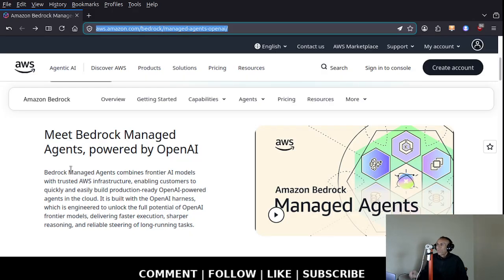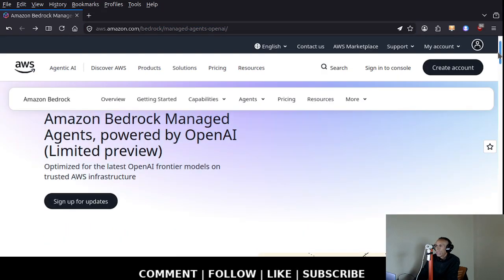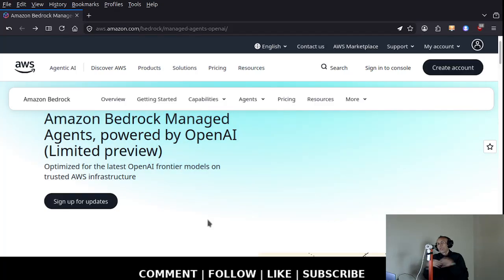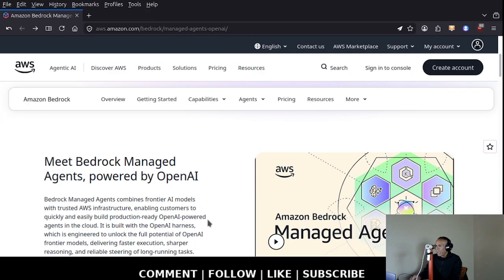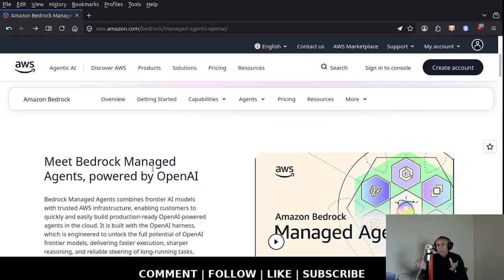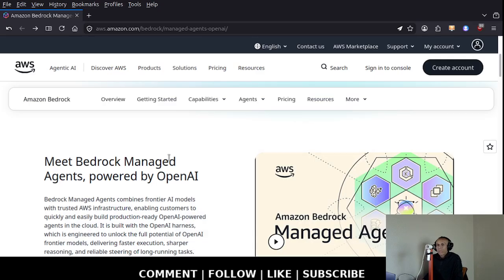How to Use Amazon Bedrock Managed Agents Powered by OpenAI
Amazon corporation released Bedrock managed agentic artifiical intelligence that is actually powered by OpenAI corporation. Instructions on how to use this agentic artificial intelligence feature on Amazon is discussed.

0:00 Getting started with Bedrock
2:09 Agentic AI core concepts
7:25 Security and architecture
11:25 Governance and orchestration